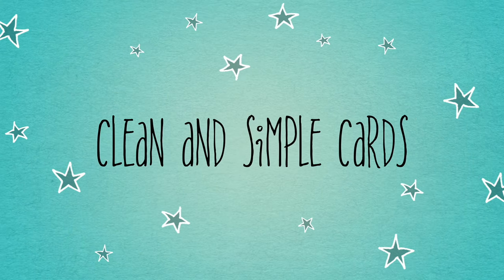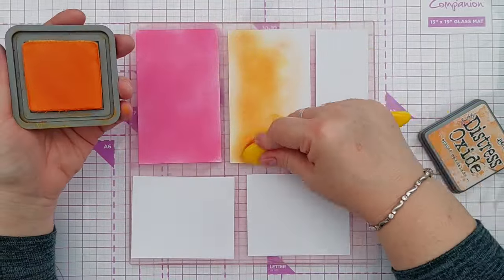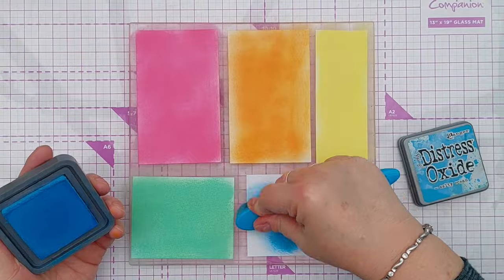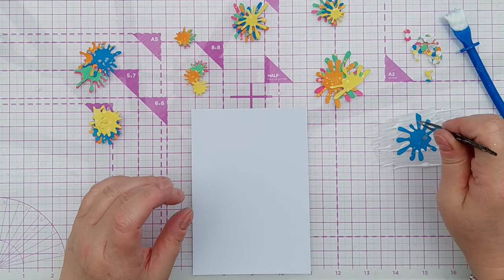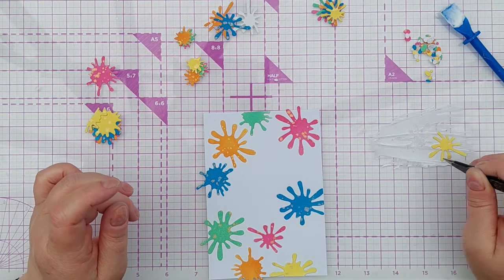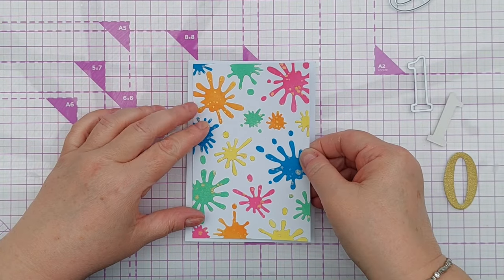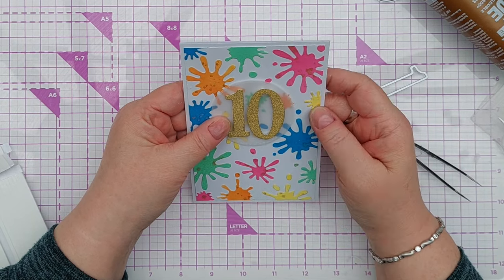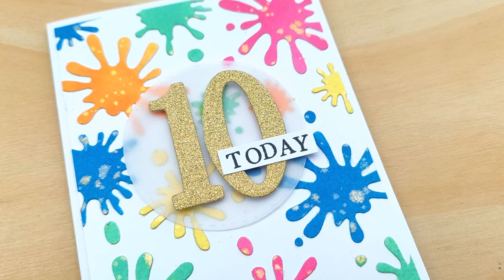USE THOSE WHITE SCRAPS! A Bright, Bold, Clean and Simple Birthday Card Tutorial [2024/114]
For those asking about the paint splat dies, I've been in contact with the Etsy shop that sells them. They're out of stock at the moment, but they've ordered more, and they're due to arrive by May 22nd. If you message the shop about the dies, they will hold the stock for you to buy once it's available.